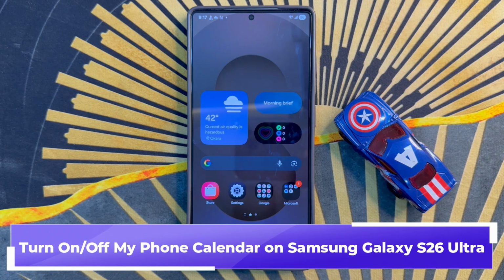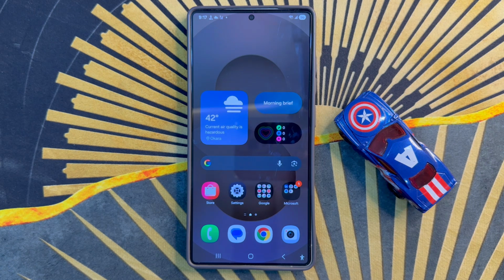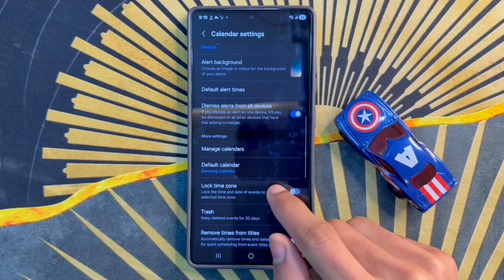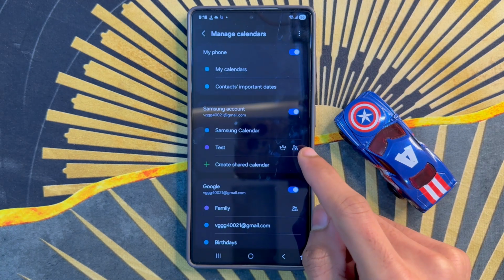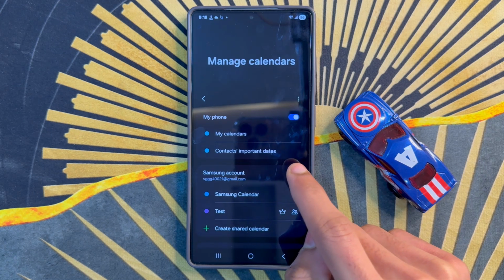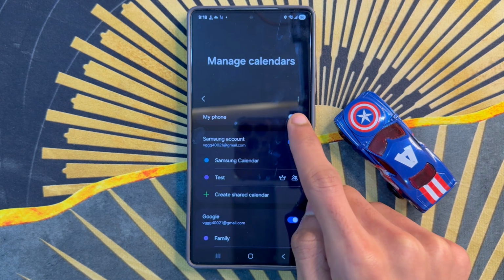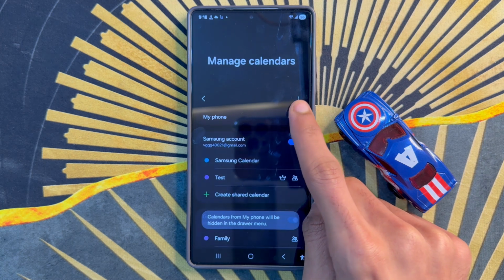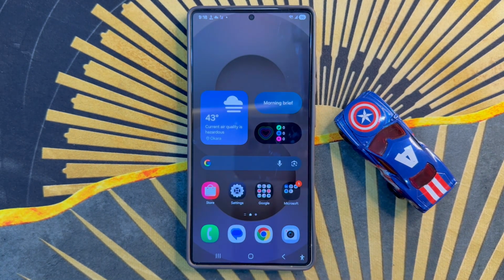How to Turn On/Off My Phone Calendar on Samsung Galaxy S26 Ultra